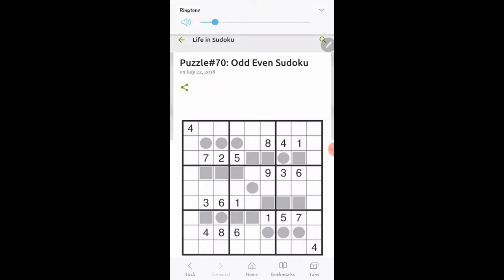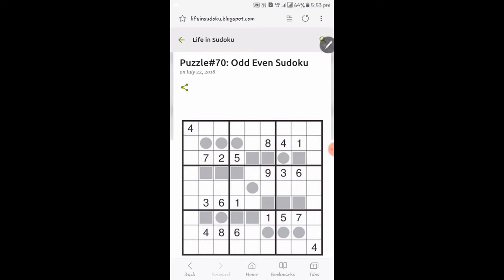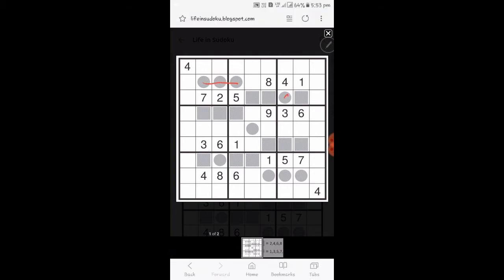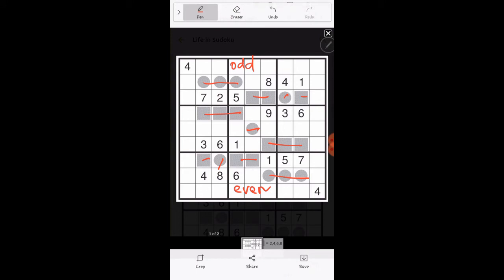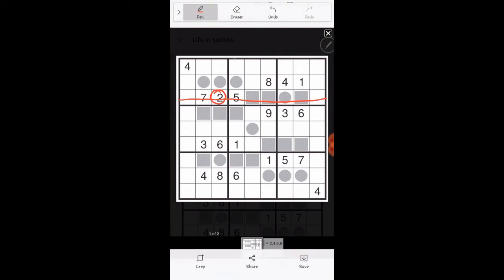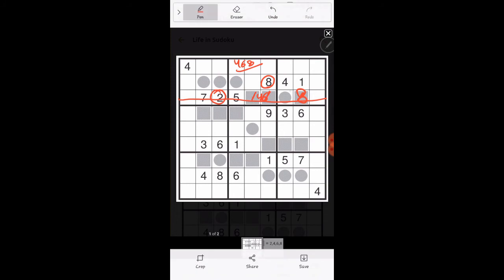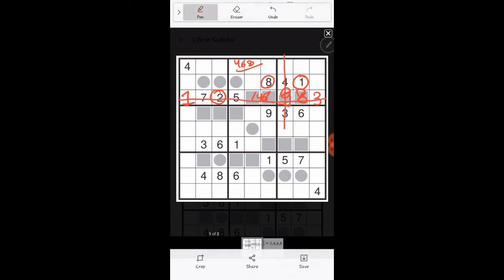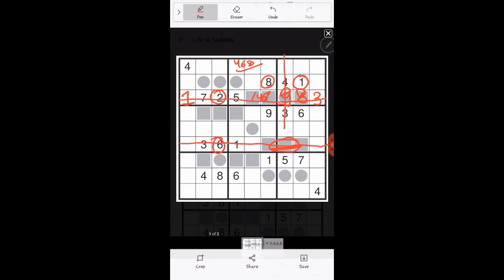odd even sudoku: solving tips and techniques | sudoku interesting variant | Kids sudoku | Mind games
What is odd even sudoku and simple tricks to solve odd even sudoku is explained.
Odd even sudoku is one of my favourite variant . I have authored few odd even sudoku in my blog.